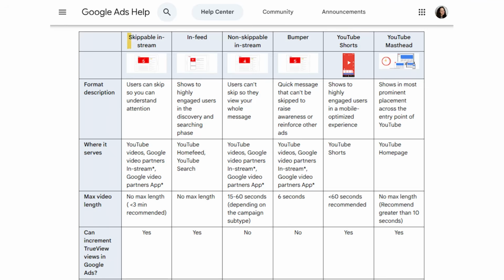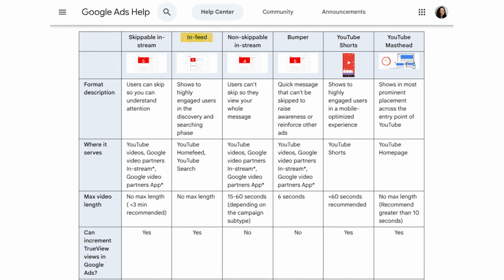Demand Gen vs Video Campaigns: Which Is Better? [Inside Google Ads Episode 120]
Google Ads is no longer just about search. While search ads are a marketer's dream, they rely on users actively typing queries. If you are already dominating your core keywords, adding more budget often just leads to higher costs rather than more growth. To break through this ceiling, you need a strategy that includes visual campaigns like Video and Demand Gen to reach potential customers who are not searching for you at this exact moment, but are still a potential fit for your business.

In episode 120 of the Inside Google Ads podcast, Jyll Saskin Gales explains the fundamental differences between video campaigns and demand gen campaigns. You will learn how to navigate bidding strategies, targeting options, and creative formats to ensure you are using the right tool for your specific goals. Jyll also shares her three golden rules for setting up each campaign type and explains why your creative assets matter even more than your targeting settings. Whether you have a five dollar daily budget or are looking to scale a large brand, this guide helps you decide where to put your money for the best results.

Key topics discussed in this episode:
- The difference between view-based bidding in Video and action-based bidding in Demand Gen.
- Why content targeting is a unique advantage of video campaigns.
- How to use image ads and carousels within Demand Gen to drive website traffic.
- Common setup mistakes to avoid for Demand Gen and Video campaigns.
- The specific metrics you should focus on to measure success for each campaign type.
- Why creative quality is the most important factor in visual campaign performance.

You can get Inside Google Ads episode transcripts delivered to your inbox each week by signing up for free

- Inside Google Ads: Everything you need to know about Audience Targeting book

Google Ads Coaching
Need some expert help with your Google Ads strategy or optimizing your campaigns?

Inside Google Ads course
Join 400+ marketers like you who are mastering Google Ads with Jyll's Inside Google Ads membership course. You'll get exclusive access to JyllBot, and you can meet top industry experts at an exclusive live video call every single month.

- Is Demand Gen Good for Leads? How 3 Businesses Found Success